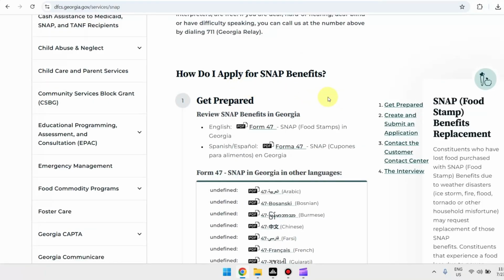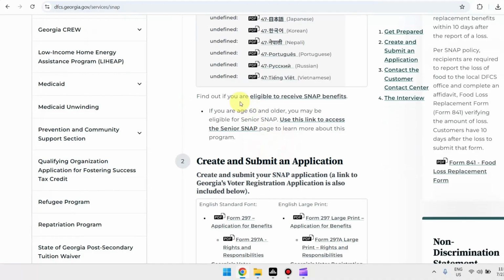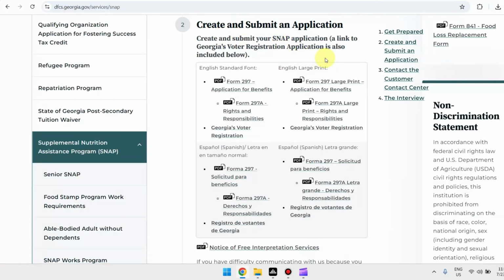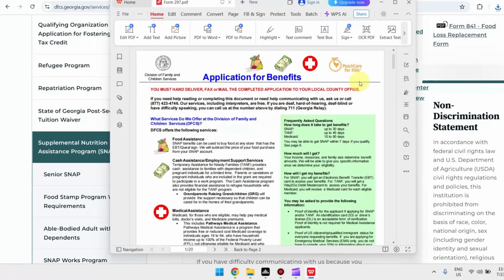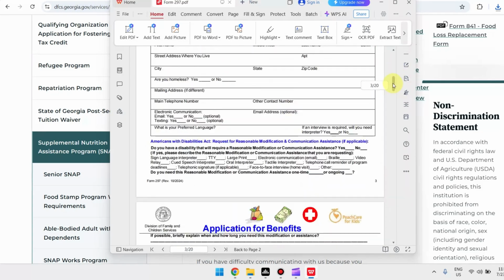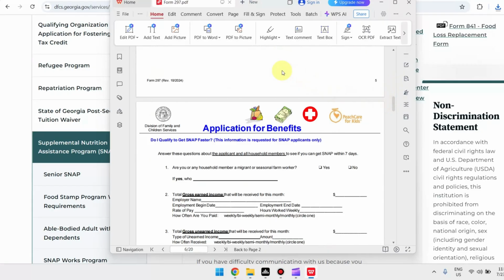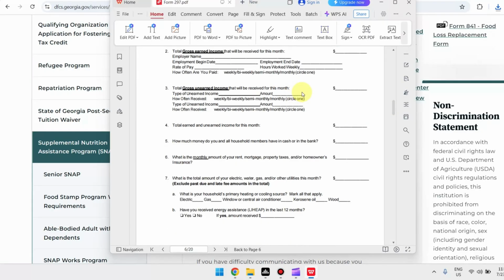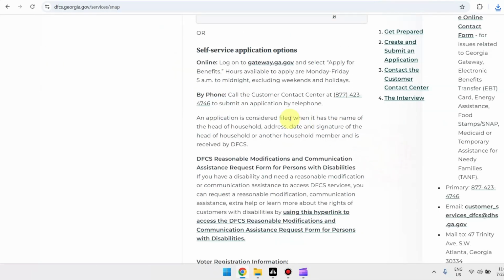How to Apply for Food Stamps in Georgia 2025 (Step-by-Step)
Need help buying groceries? In this step-by-step guide, you'll learn how to apply for food stamps (SNAP) in Georgia using the official gateway.ga.gov system.

🔍 Here's what you'll learn:

    How to apply for Georgia SNAP benefits online through Georgia Gateway

    What documents you need (ID, income, rent, bills — or apply first and upload later)

    What to expect during the phone interview

    How long it takes to get approved (usually within 30 days; 7 days for emergencies)

    How to check your case status and EBT card balance

    Income limits for SNAP in Georgia for different household sizes

    When and how you’ll receive your Georgia EBT card

📌 Bonus: Learn how SUN Bucks (Summer EBT for kids) works in GA
📅 Updated for Georgia's 2025 SNAP process